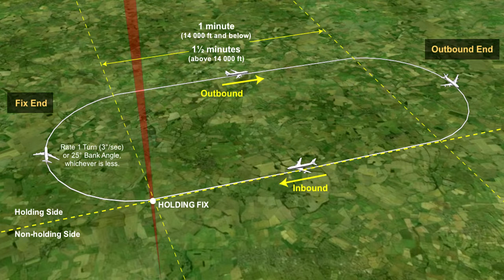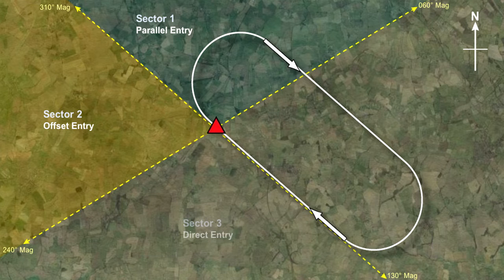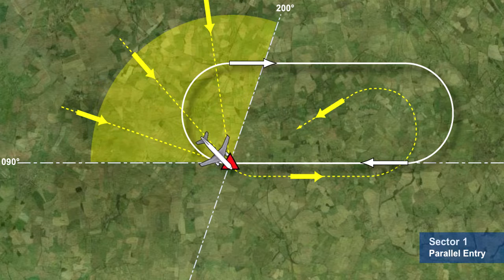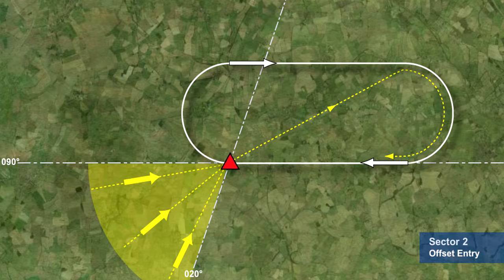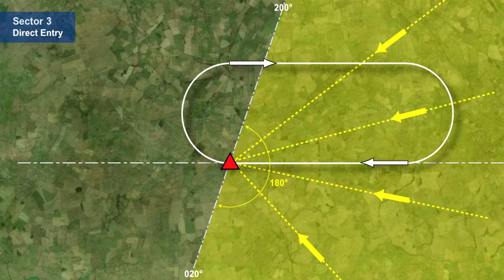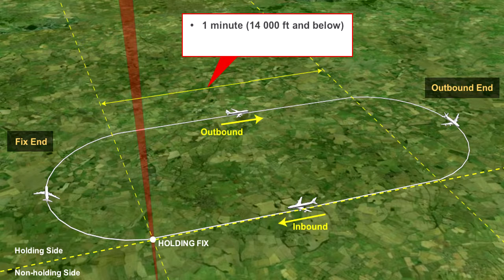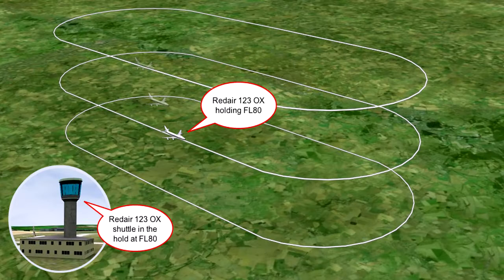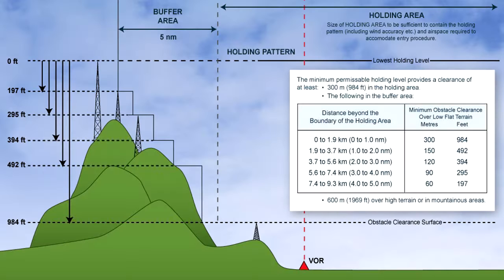ATPL Air Law: Everything You Need to Know About Holding Procedures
Master aircraft holding procedures for your ATPL exams. This lesson simplifies entry protocols to ensure you fly accurate patterns.

We break down the essential components of a holding pattern, including the holding fix, outbound leg, and inbound leg. Understanding these manoeuvres is critical for maintaining safety and regulatory compliance during your flight operations.

This guide covers the standard entry procedures—parallel, offset, and direct—giving you the practical knowledge required to execute them with precision. By clarifying these complex manoeuvres, you will be better prepared to handle navigation aids and ICAO standards during your assessments.

0:00 Understanding Aerodrome Holding Procedures
2:09 Mastering Parallel Entry Procedures
5:55 Refining Your Holding Technique
7:29 Defining Holding Area Boundaries